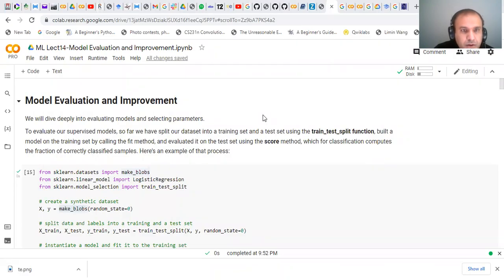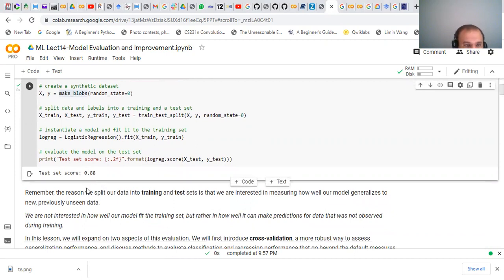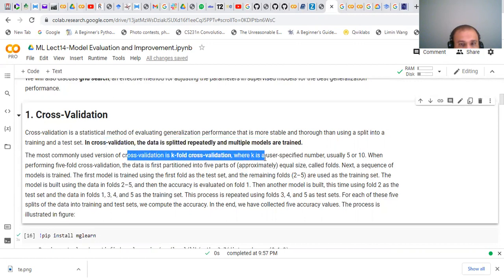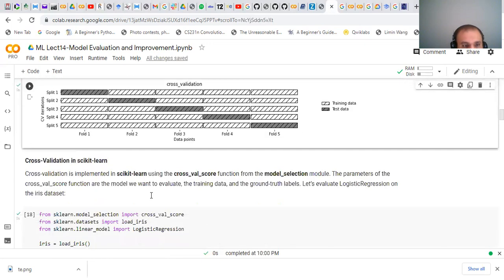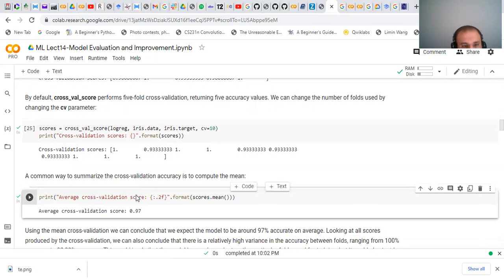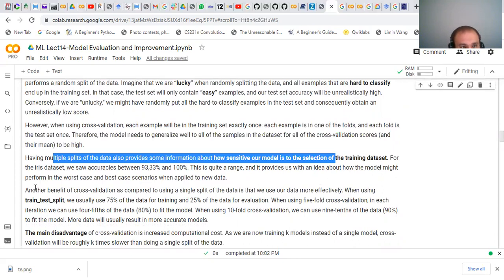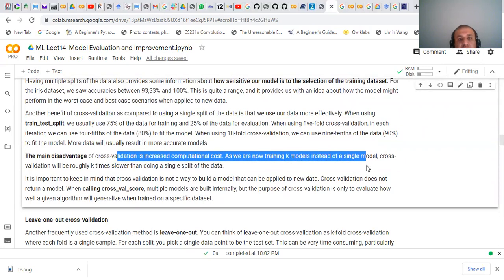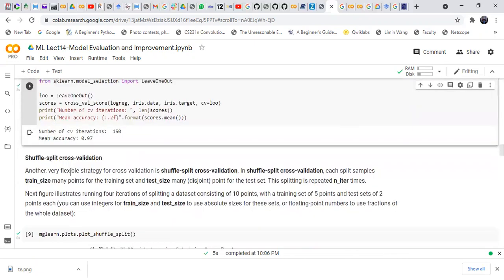ML Lect14 Part1 - Model Evaluation and Improvement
This part of lecture discusses methods for model evaluation and widely used Cross-validation method for model evaluation.